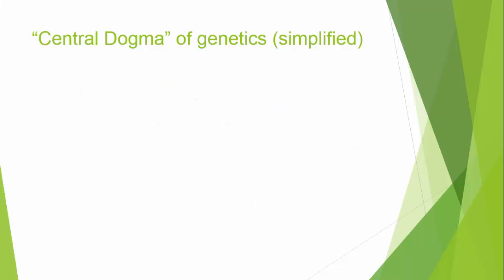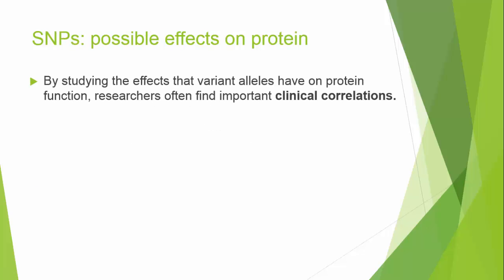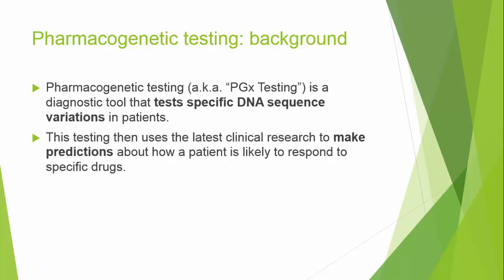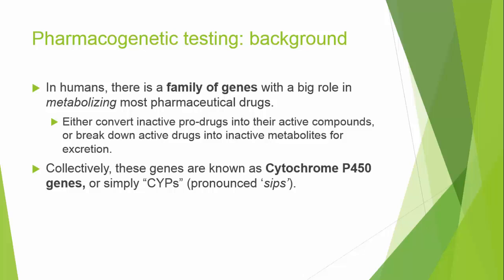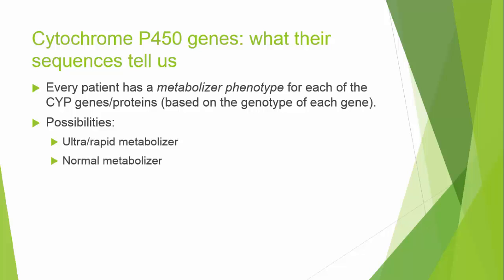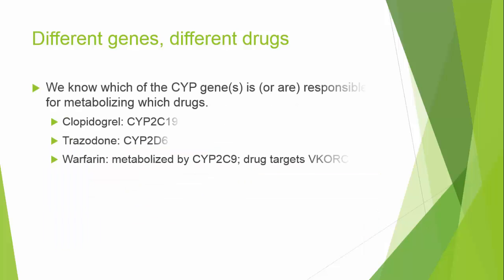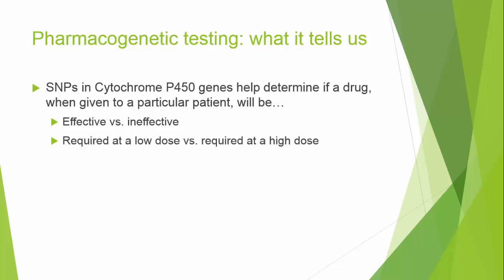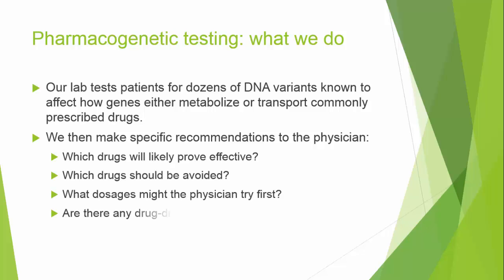4 Pharmacogenetics Video 1